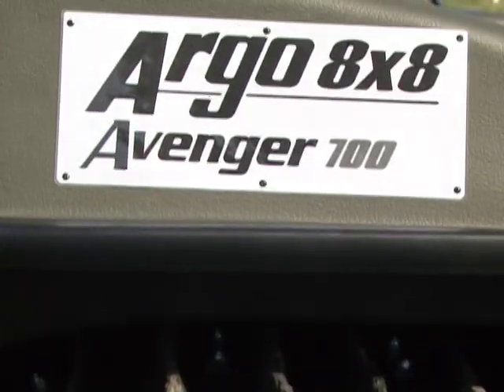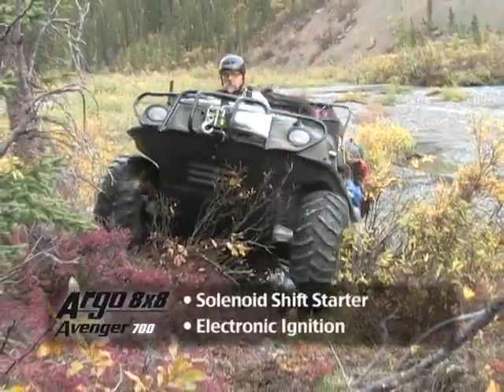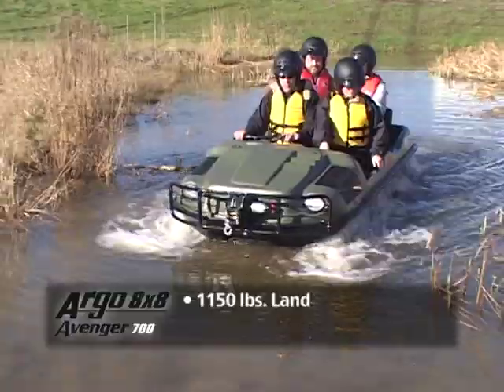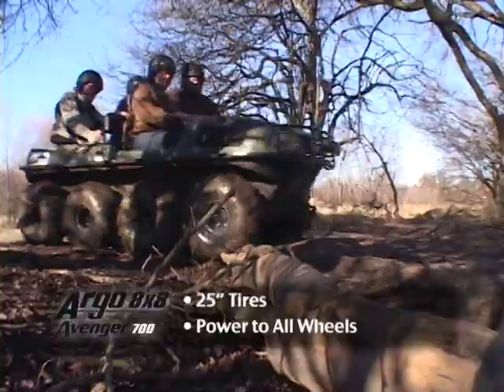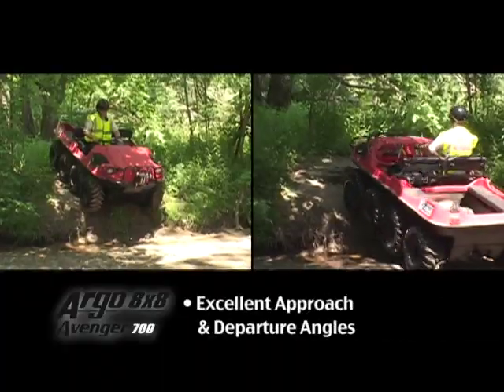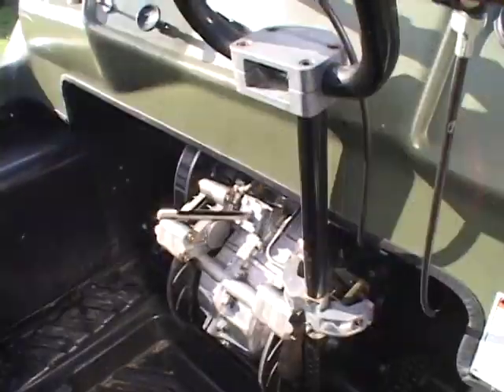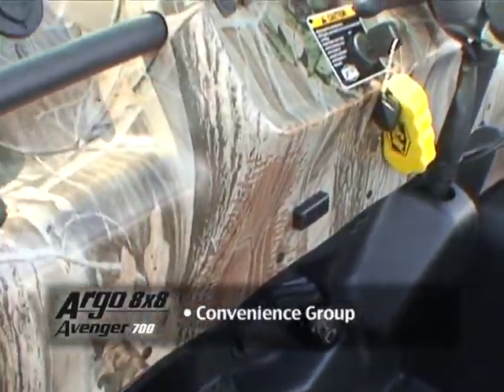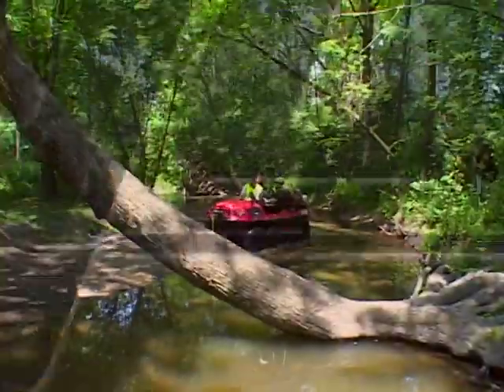ARGO 8X8 Avenger 700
ARGO 8X8 Avenger 700 SleEquipment

SleEquipment has great deals and prices on Argos. SleEquipment has 6x6 and 8x8 Argos. Argos are ATV HUV off road amphibious vehicles. They are available in the following colors: tundra green, red, yellow, black, blue, and real tree AP Camo.

Hours:
Sunday: closed

Address:
3521 Murfreesboro Road